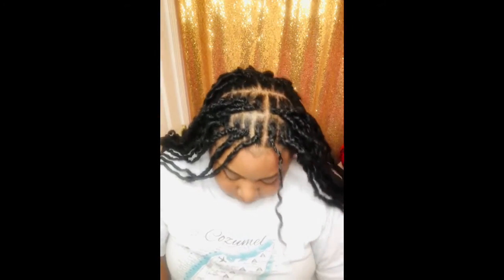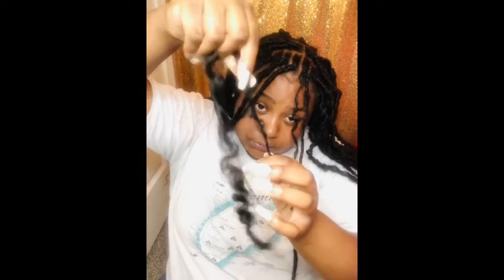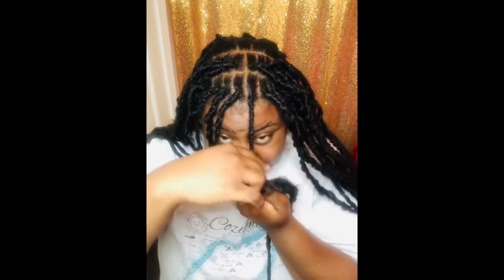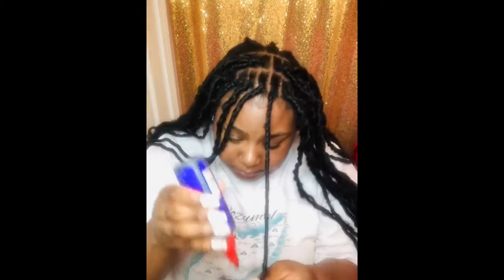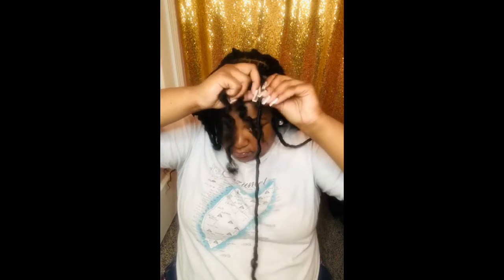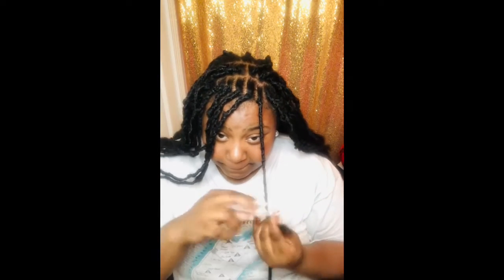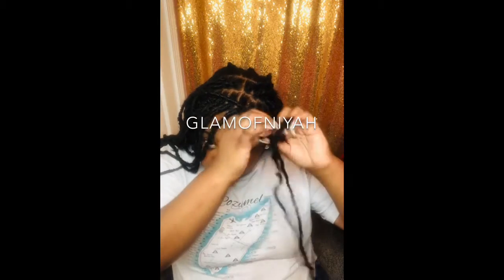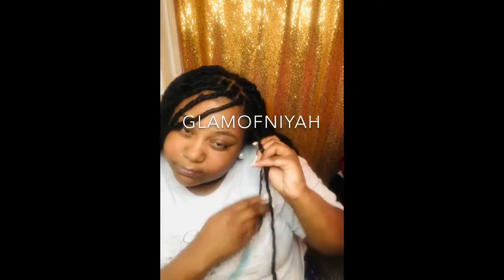$30 FAUX GODDESS LOCS | FAST & EASY | Tutorial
Would you like me to review a product for you company?

Main Instagram: Niyah.moschino      [8.2k Followers]